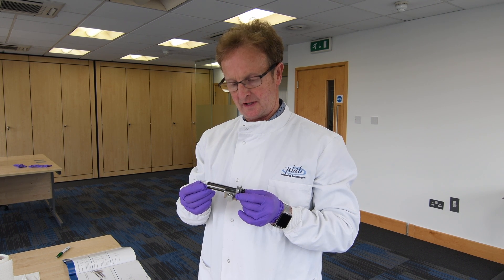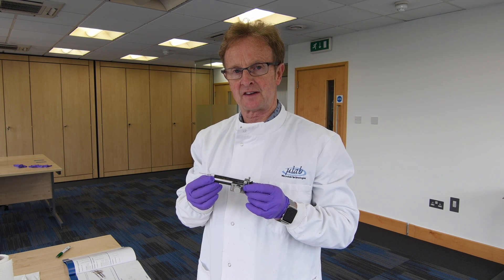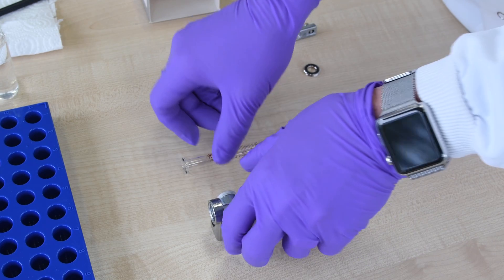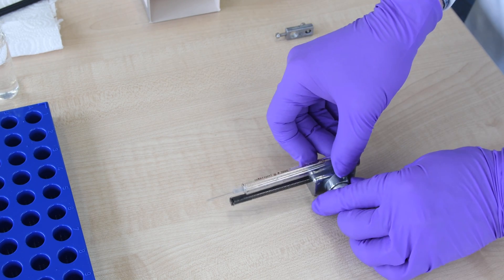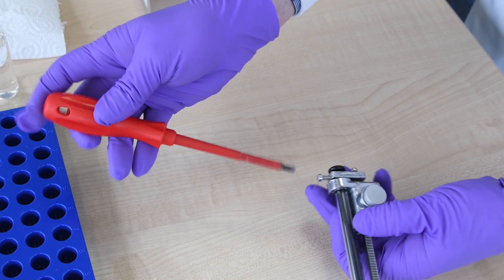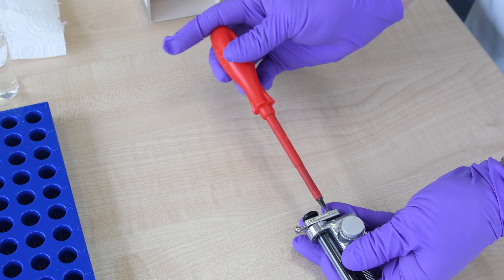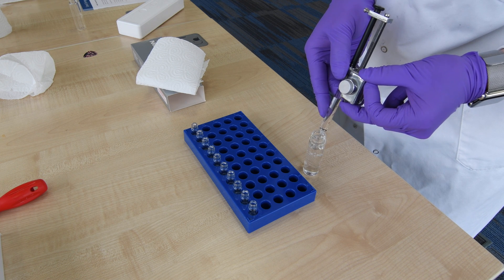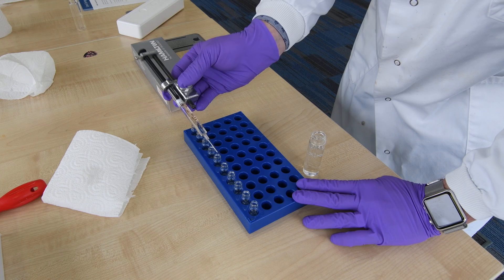How to assemble and operate the Hamilton PB-600 repeating dispenser.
Cliff Marshall demonstrates how to load a syringe into the Hamilton PB-600 repeating dispenser for quick and accurate dispensing from the syringe.
The PB-600 works with MICROLITER or GASTIGHT® syringes from 10 µL to 2.5 mL.